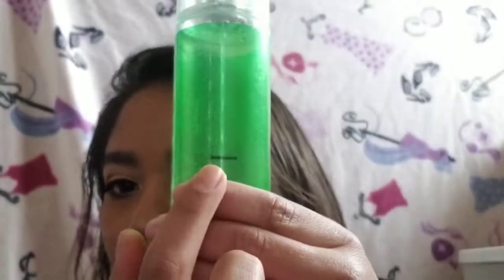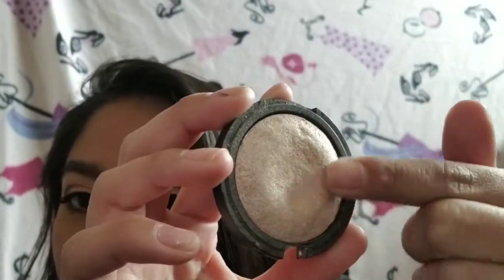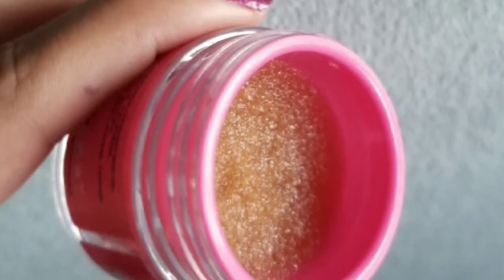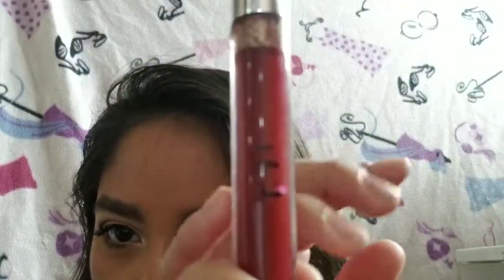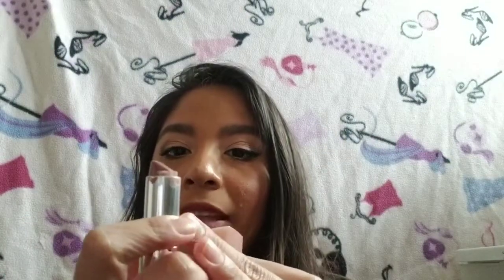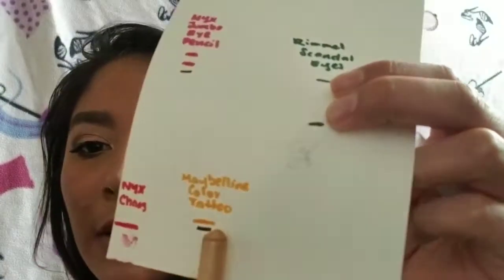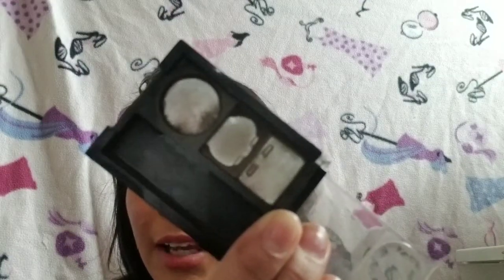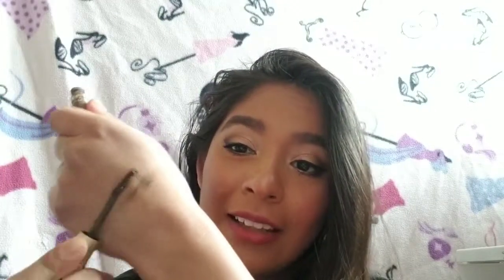Finish 18 in 2018-update 2